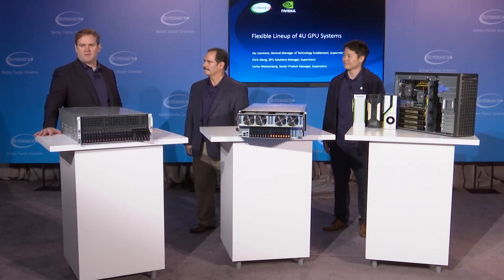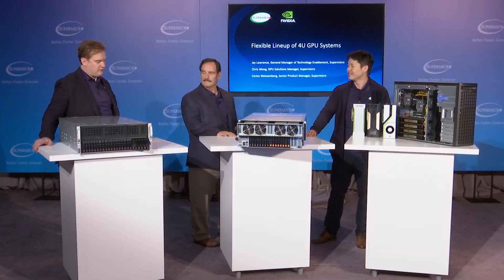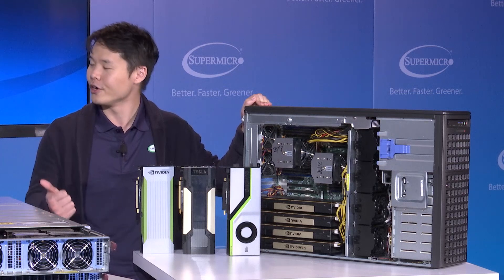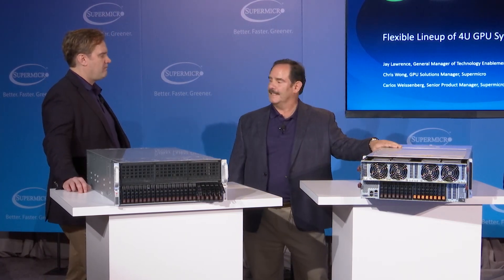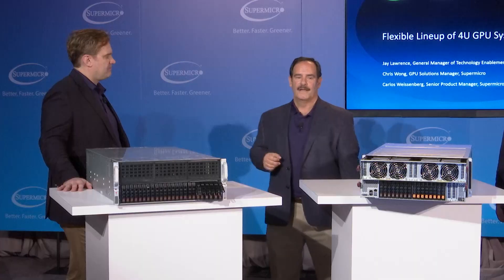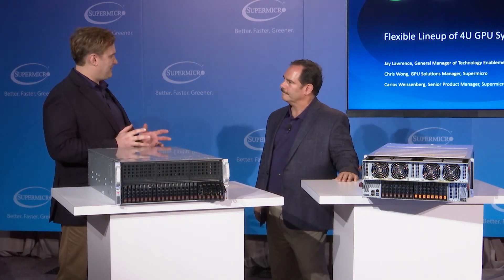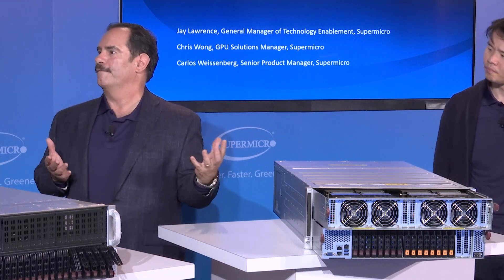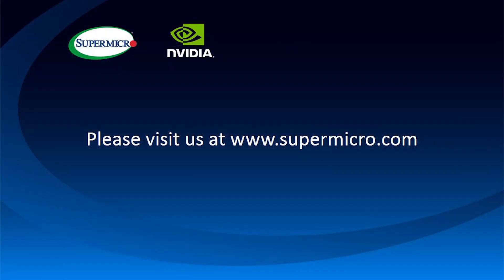Flexible Lineup of 4U GPU Systems — Supermicro GPU Live Forum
This session was filmed at the Supermicro GPU Live Forum 2020.